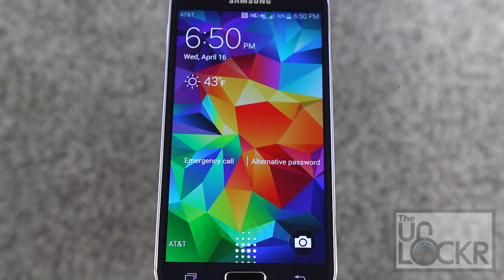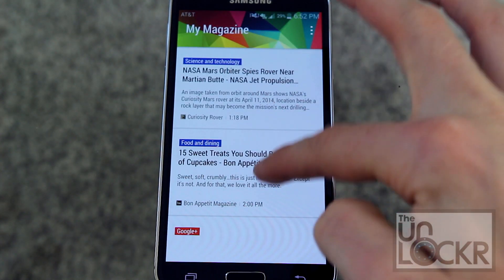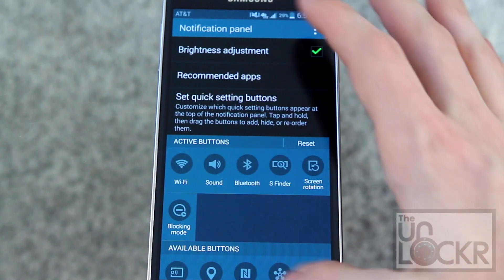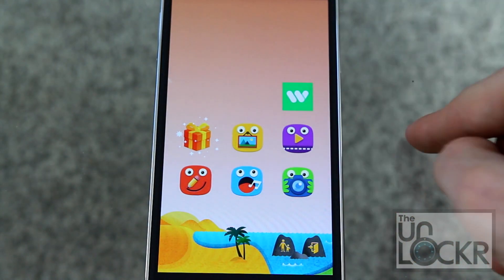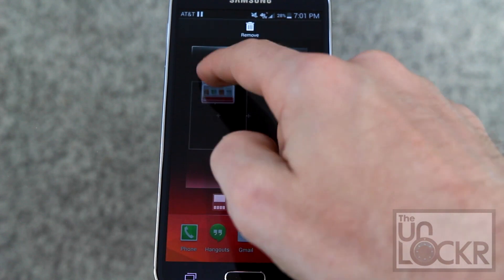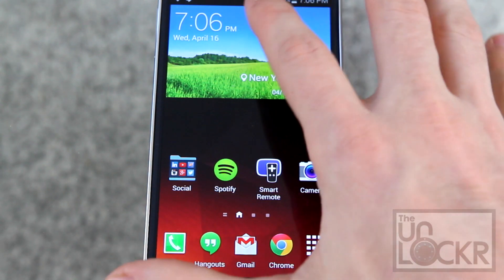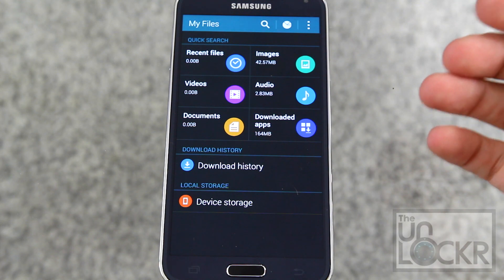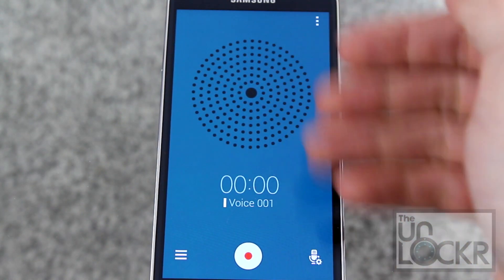Samsung TouchWiz UX 3.0 Complete Walkthrough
Samsung's new Galaxy S5 is getting plenty of attention (and sales apparently), but alongside the new device is a new version of Samsung's custom user interface they put on top of Android called TouchWiz UX. If you are getting a new Samsung Galaxy S5 and coming from any other Android device, then it could be helpful to get familiar with the changes over stock Android that are present in version 3 of TouchWiz UX.

Firstly, I, for one, am happy to say that Samsung has scaled back TouchWiz a little and it is a bit less intrusive than their last version (although still not quite as toned-down as HTC's Sense UI). They still did replace most of the stock apps and added a decent amount of their own apps, so without further ado, let's go through them and other changes in this walkthrough of the Samsung TouchWiz UX 3.0.